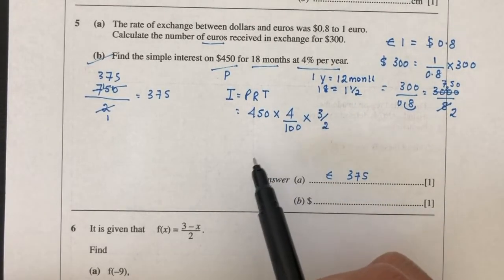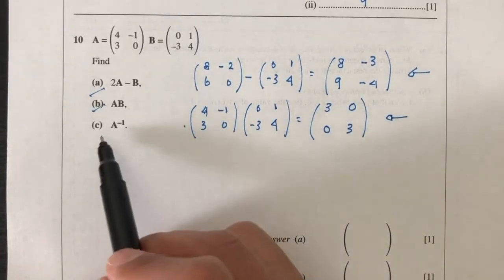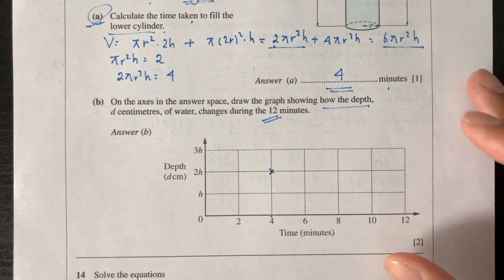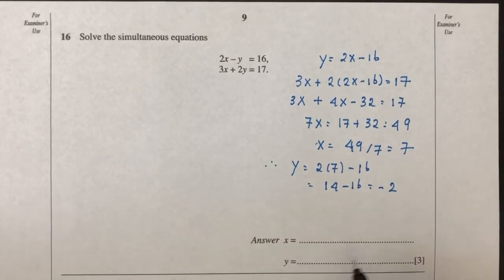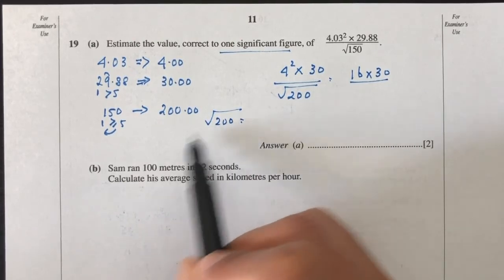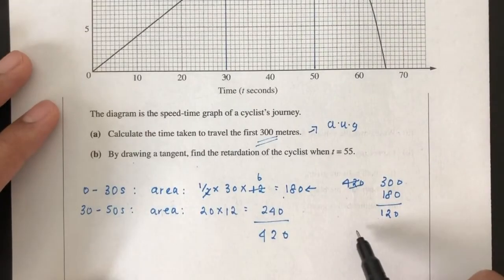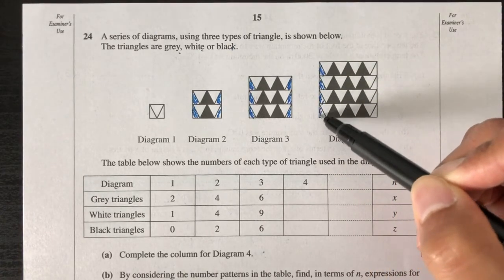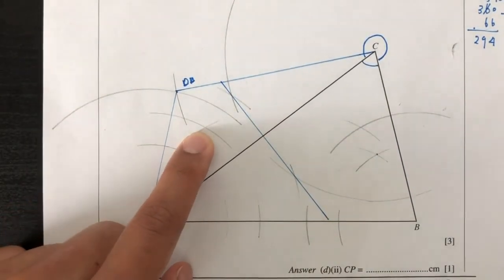O-Level Math D October November 2007 Paper 1 4024/12